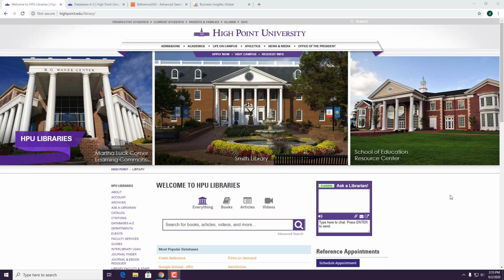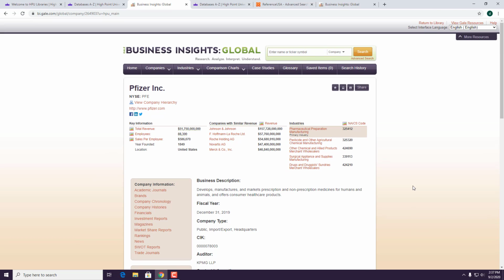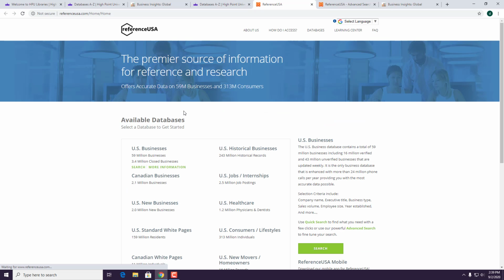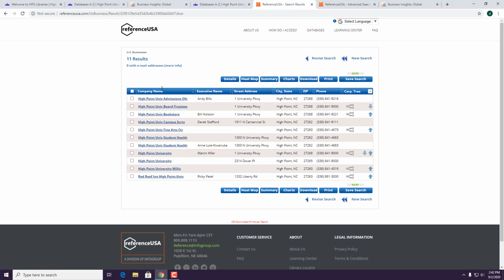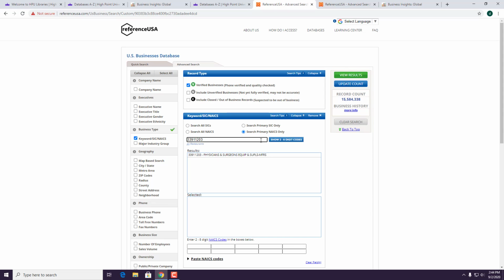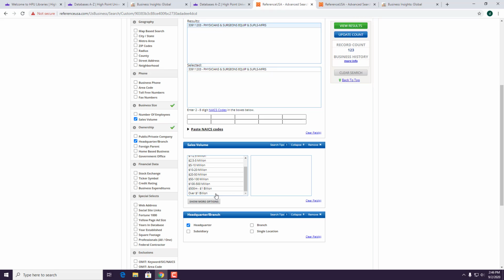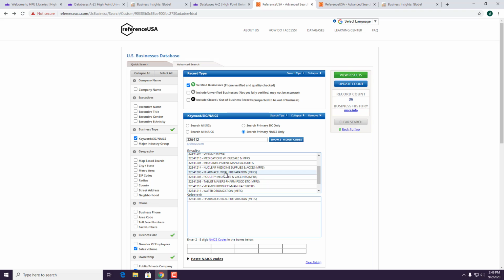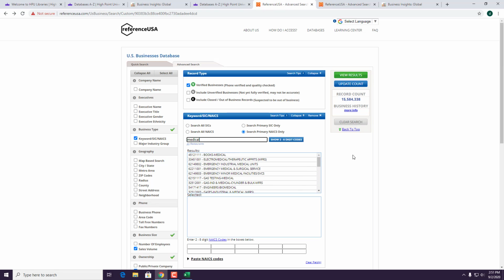CompanyList2020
An introduction to  building company list when doing market research. In this video we will demonstrate how to pick an industry and then make a list of companies within that industry. This is one of six short videos on methods of market research along with a demonstration of selected marketing resources from the High Point University collection.